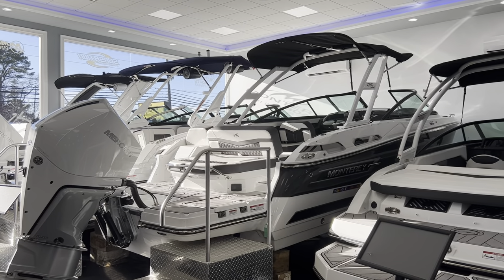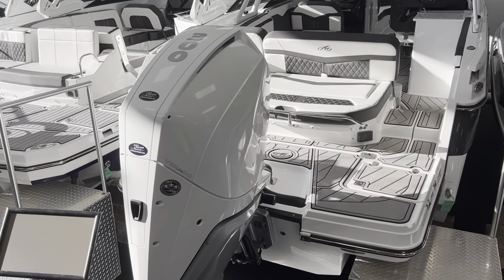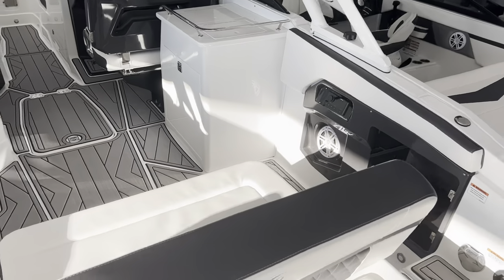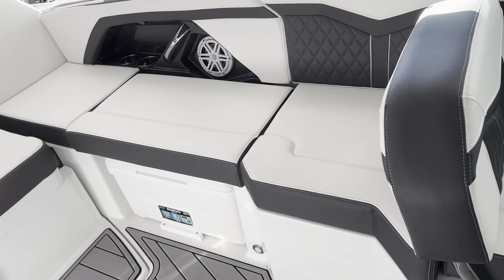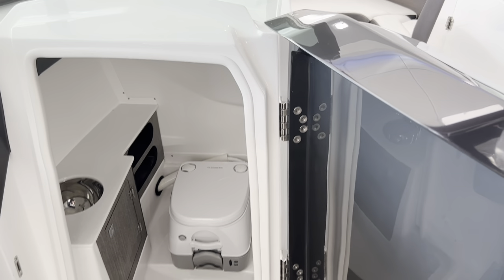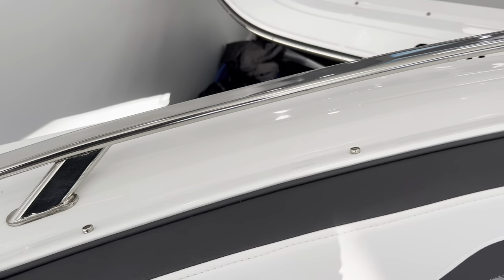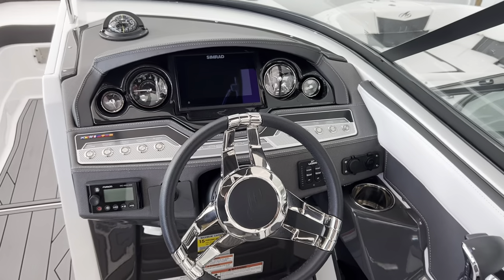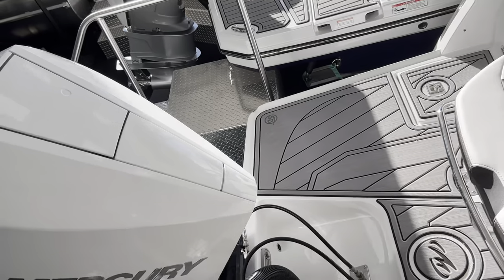2023 Monterey 255SS by Coty Marine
2023 Monterey 255ss with 300 mercury verado four stroke outboard. Loaded up with Tons of options.